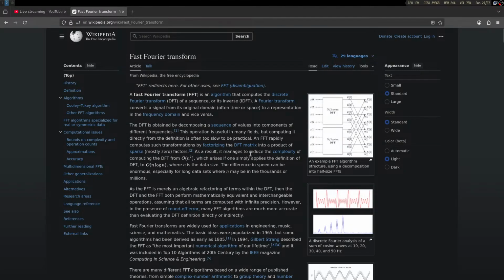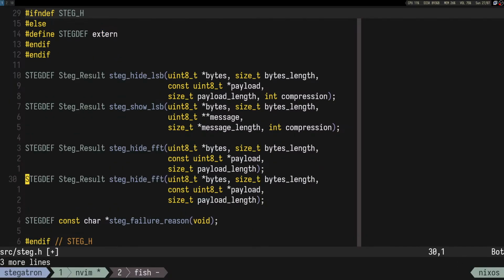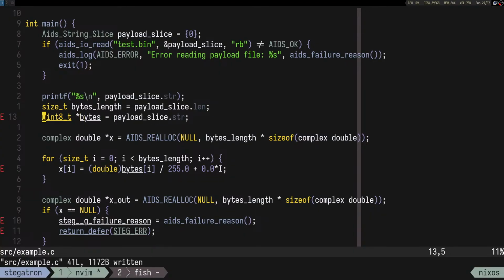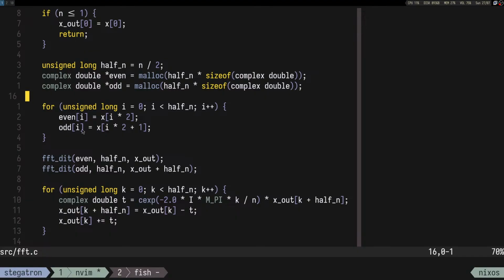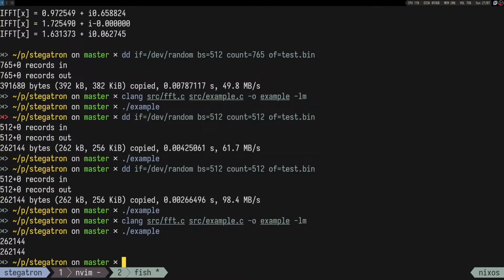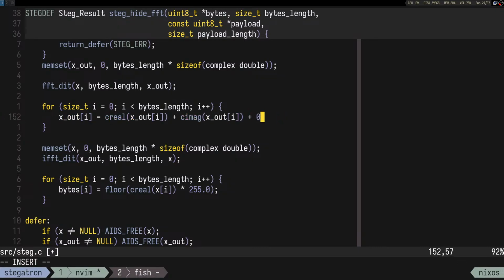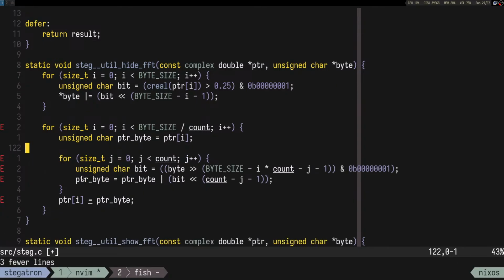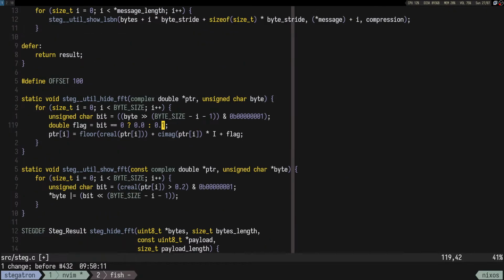Hiding Information in Images | Live Stream